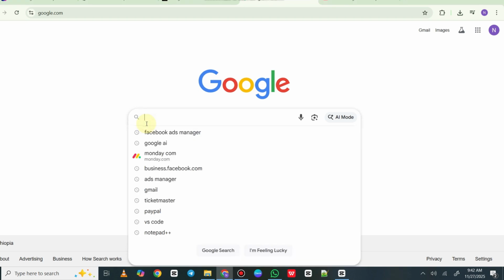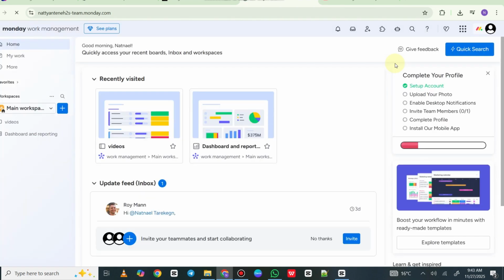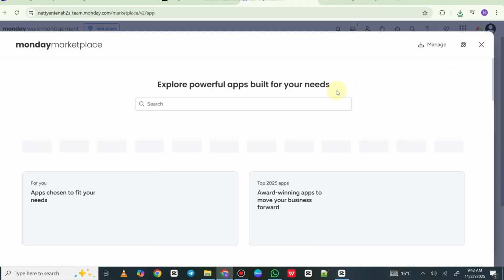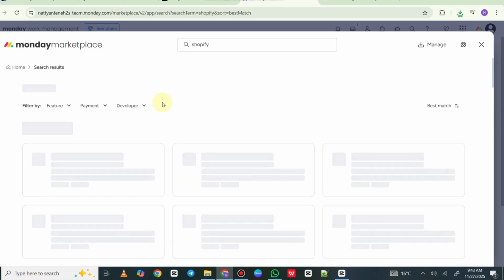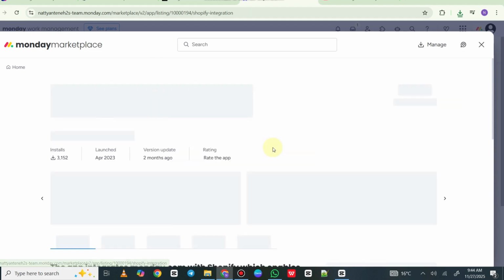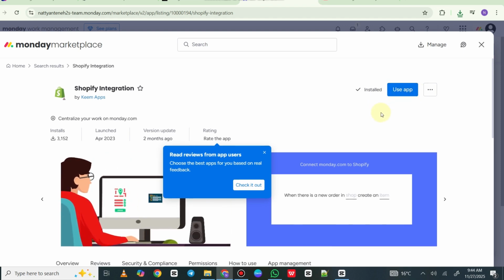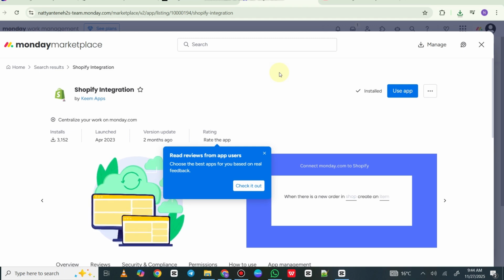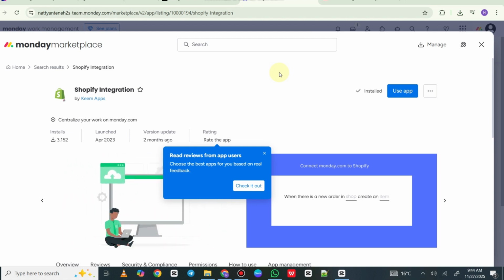How To Integrate Monday.com With Shopify [2026 GUIDE]